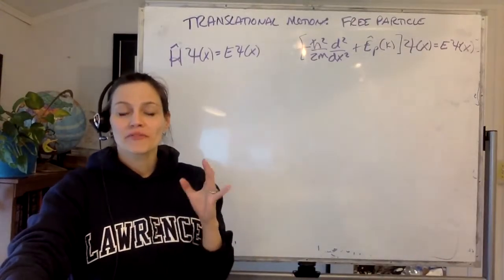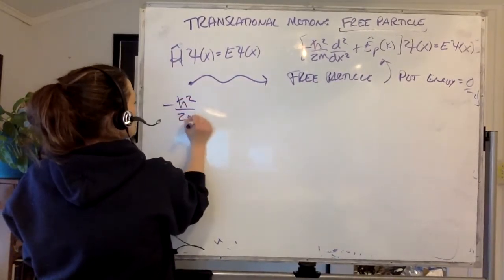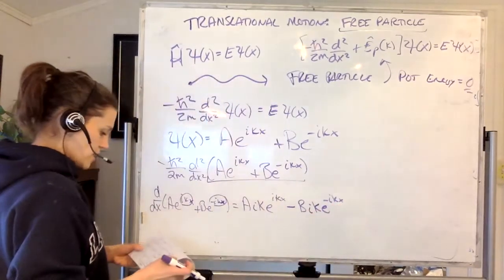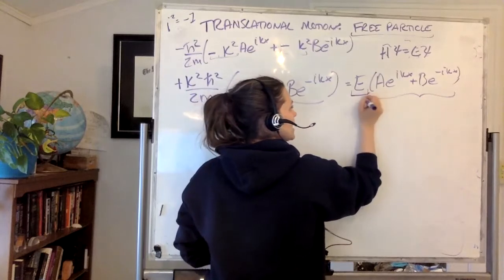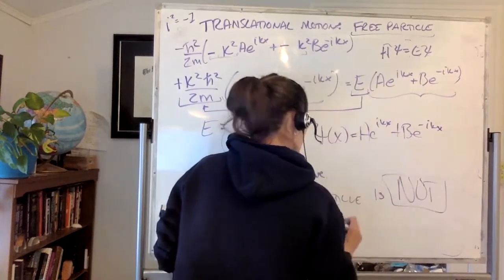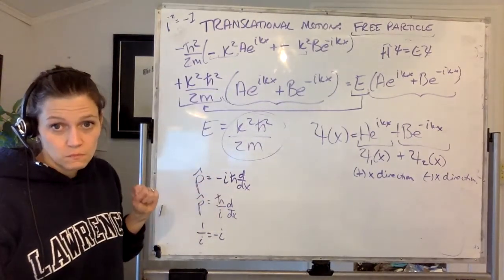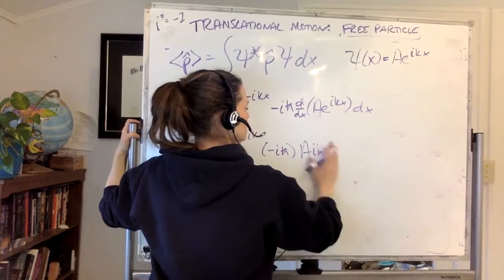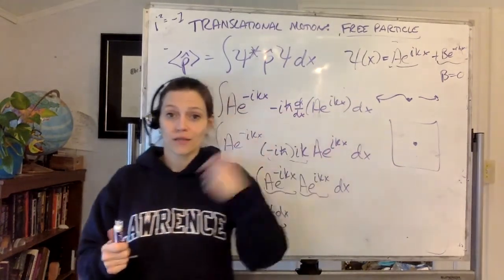V7D 1 Free PAarticle